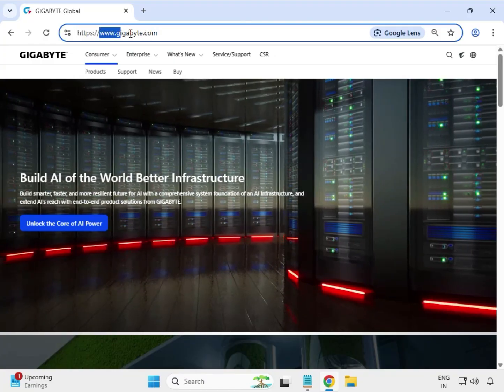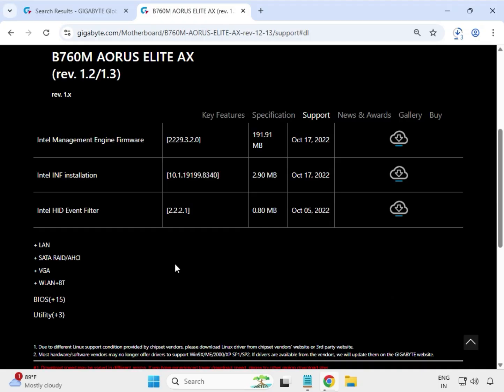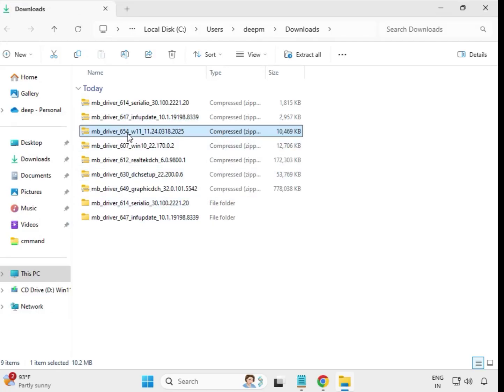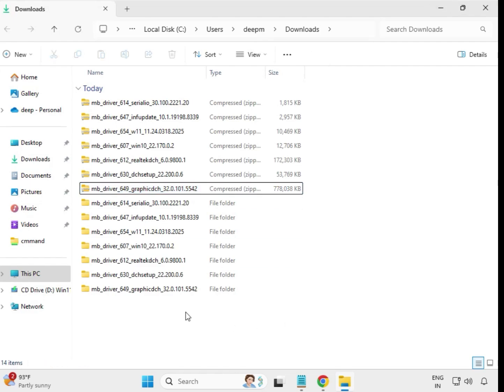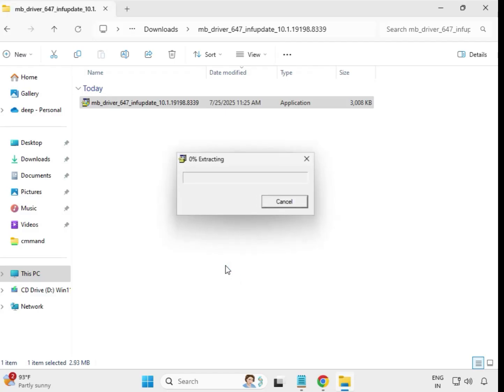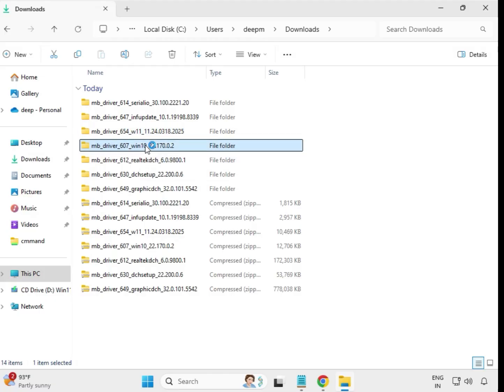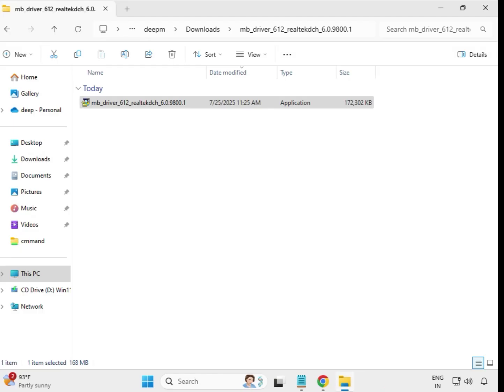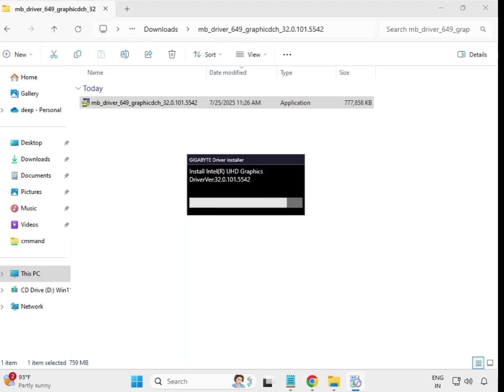Gigabyte B760M AORUS ELITE AX Driver Installation Guide | Windows 10 & 11